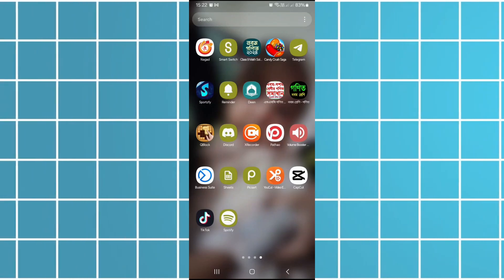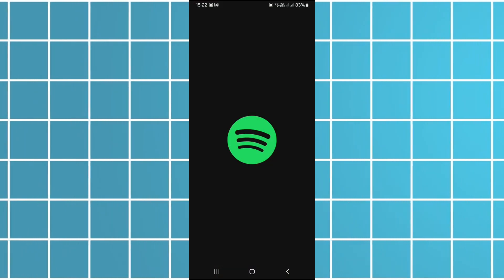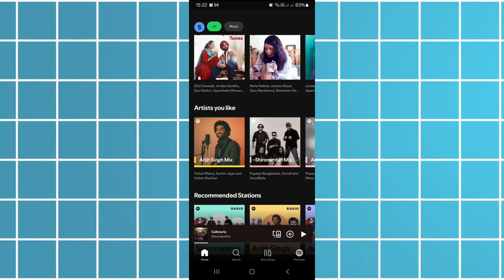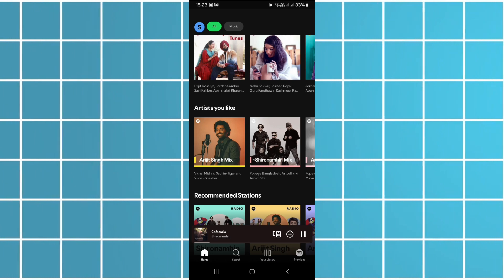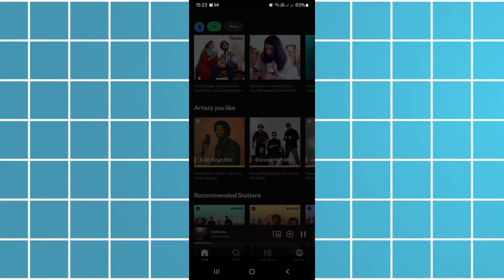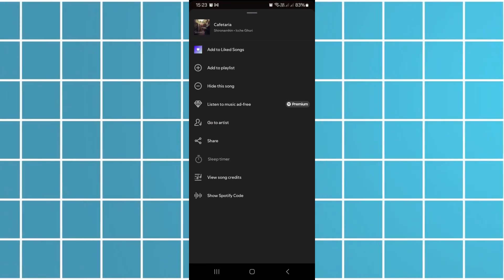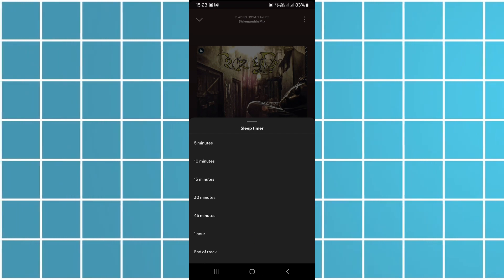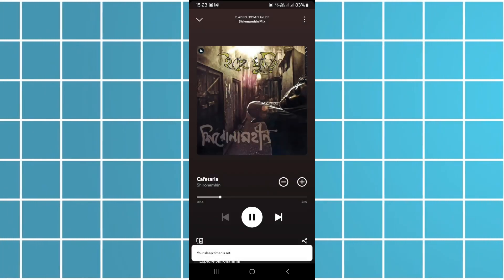How To Set A Sleep Timer On Spotify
Want to fall asleep to your favorite tunes? 🎵💤 Learn how to set a sleep timer on Spotify so your music stops automatically.